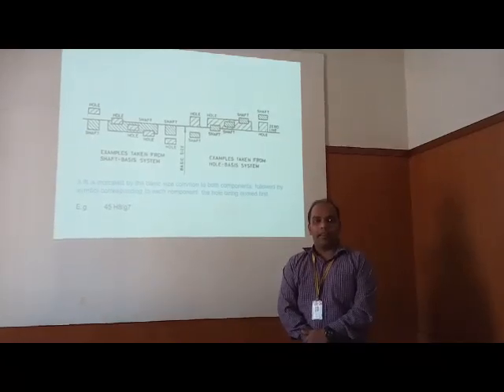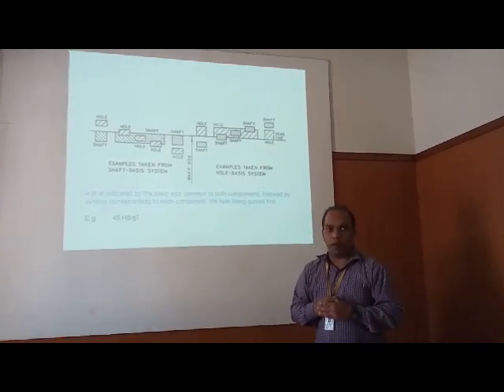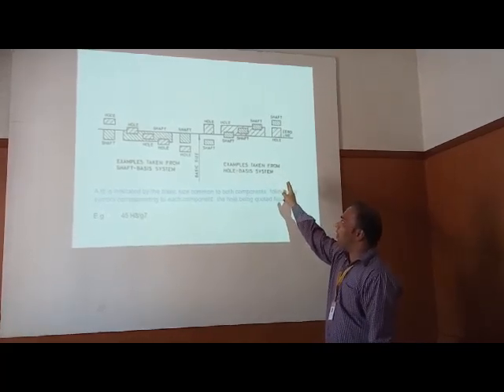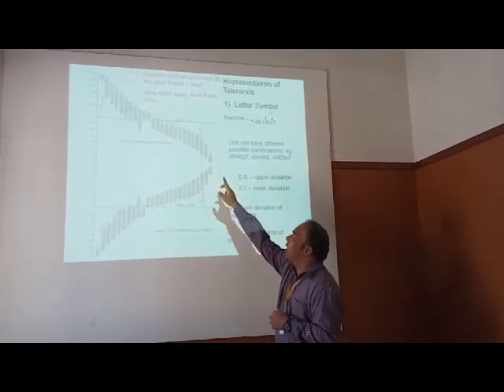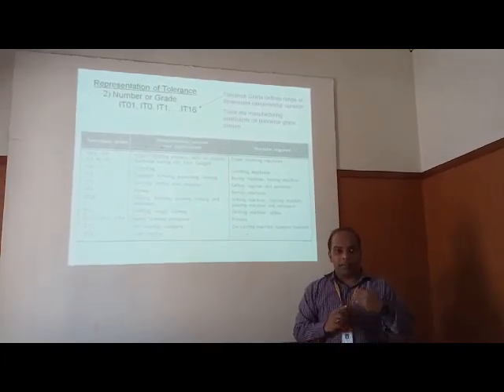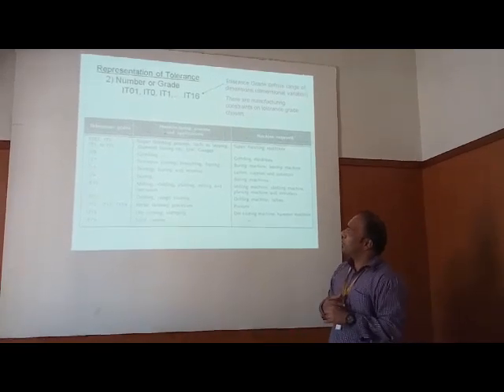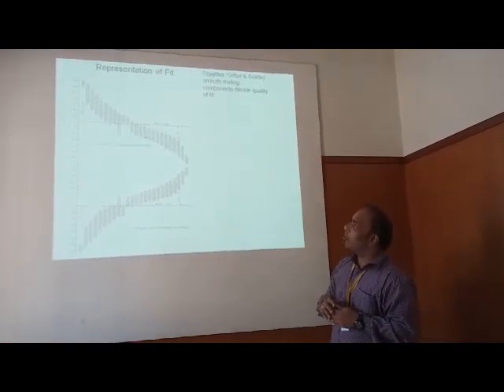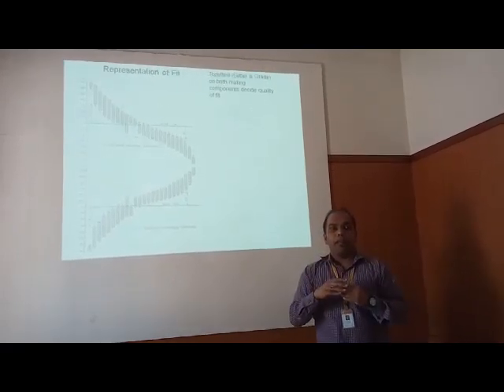3 MQE P V Bapat